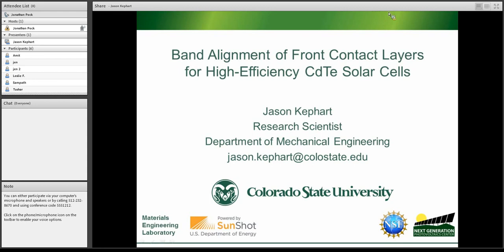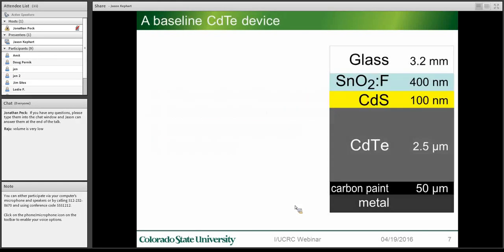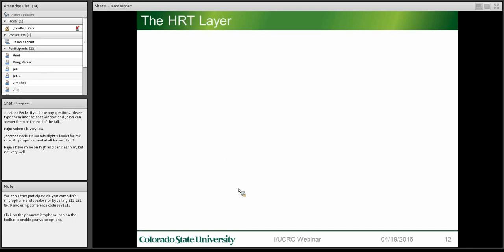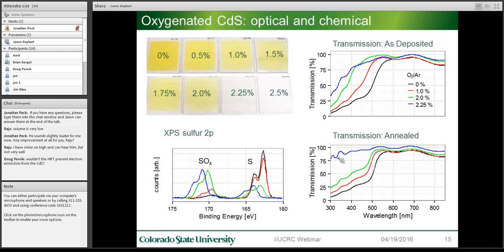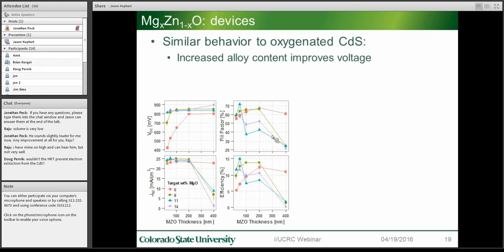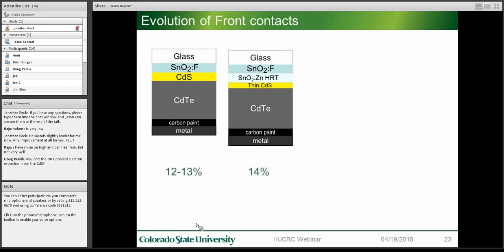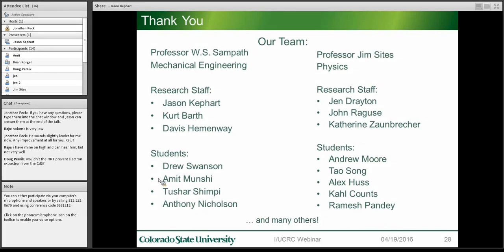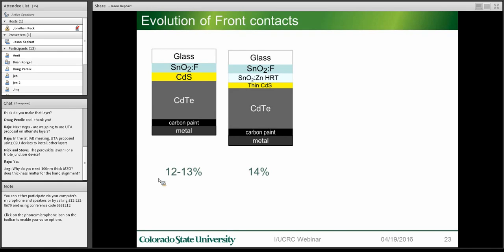Jason Kephart, "Band Alignment of Front Contact Layers for High Efficiency CdTe Solar Cells"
Jason Kephart
Research Scientist

Now: Development Engineer, First Solar

CdTe thin-film solar cells are already cost-competitive for generating electricity in many parts of the world.  One way to further improve device efficiency and decrease electricity costs is to improve the front contacts. The standard window layer material, CdS, parasitically absorbs over 20% of incident light. These losses can largely be eliminated by reducing the thickness of this layer or replacing it with a higher-bandgap material. We have demonstrated this in three ways: using a high-resistance transparent layer, oxygenated cadmium sulfide, and most recently (Mg,Zn)O, which has allowed an increase in efficiency from approximately 13% to over 18% and offers a variety of advantages over CdS in processing of advanced devices.